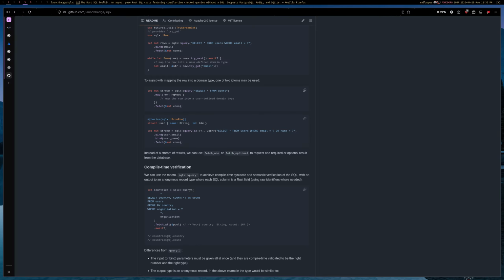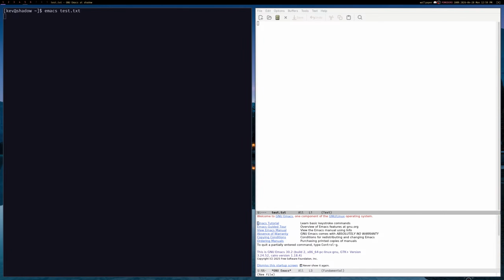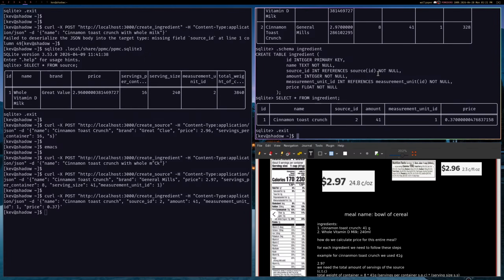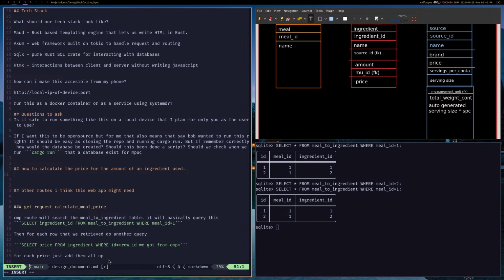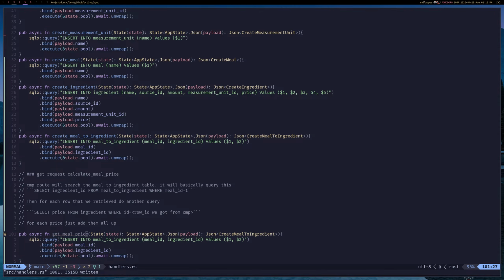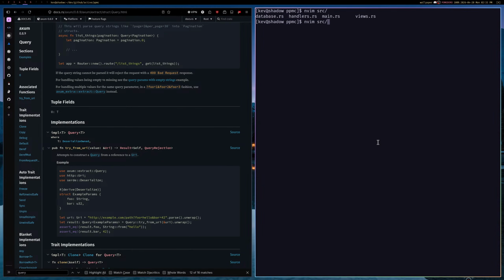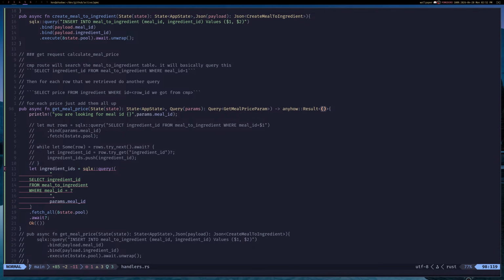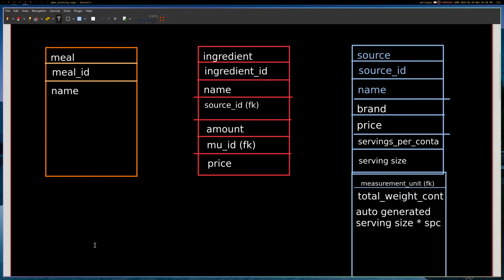web dev rust programming pt2!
just me coding in rust. avoiding using ai for writing code to not out source my learning!

Want to create a web app but using a rust stack called MASH.

creating handlers for creating new entities for database